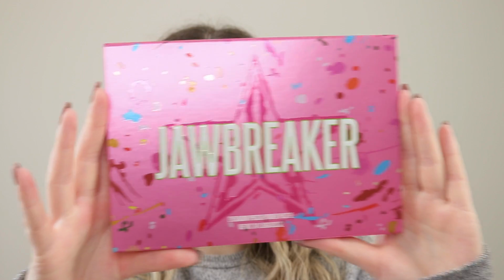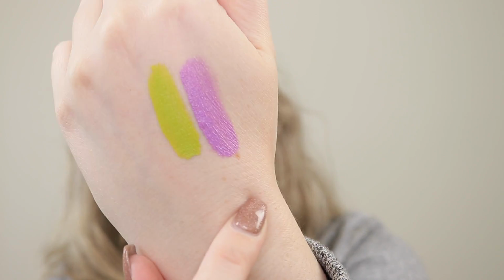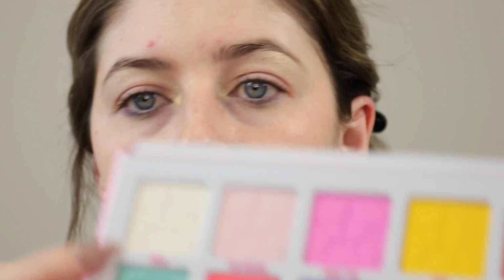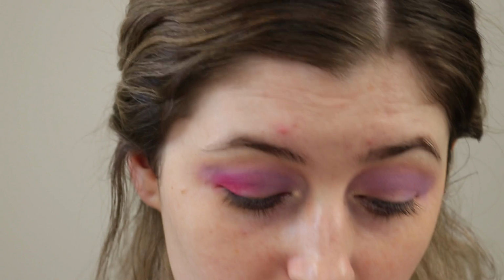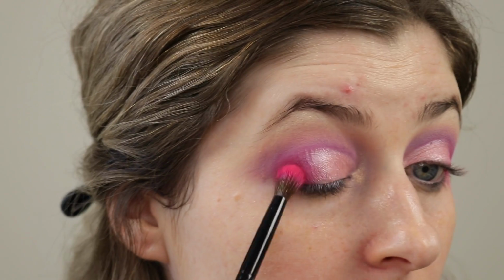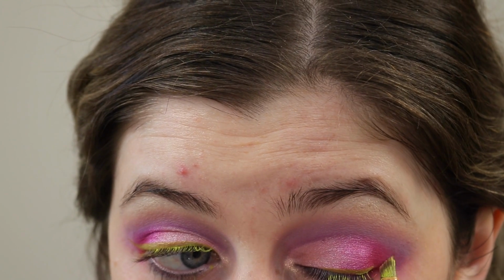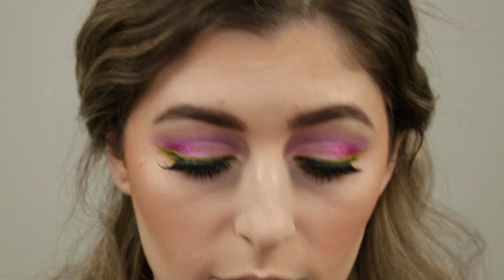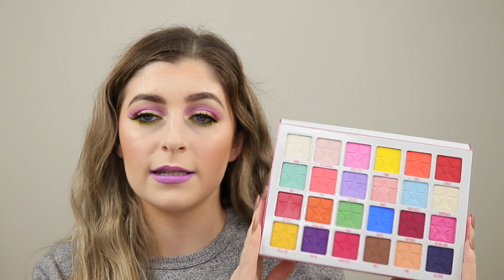JEFFREE STAR COSMETICS | Jawbreaker Collection First Impressions and Tutorial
In today’s video we are playing with the new Jeffree Star Cosmetics Jawbreaker Palette and liquid lipsticks. This collection is something special and I was blown away by the formulas in here.

If you made it to the end of this video leave a 🍬